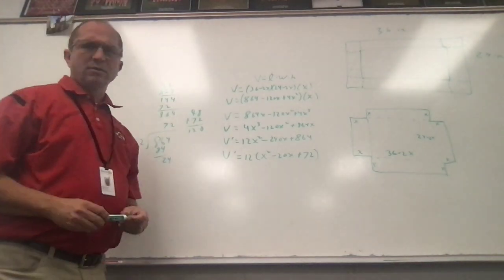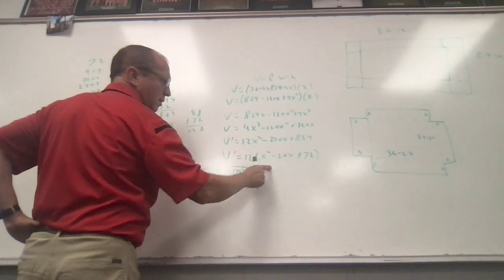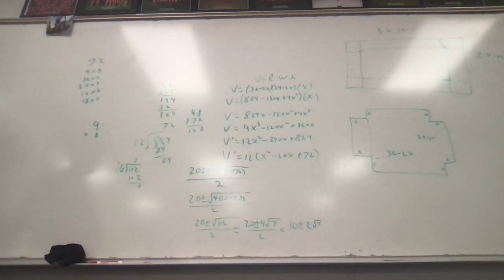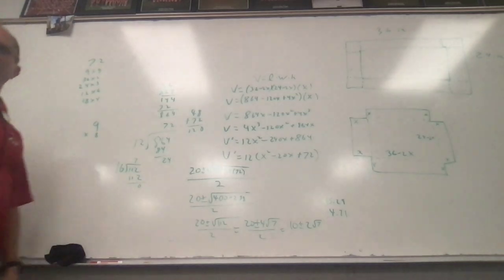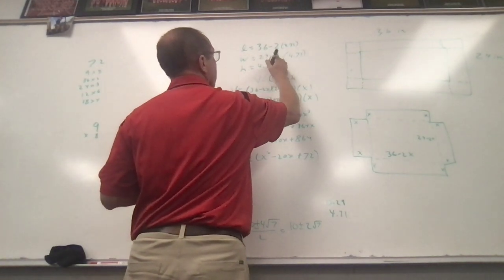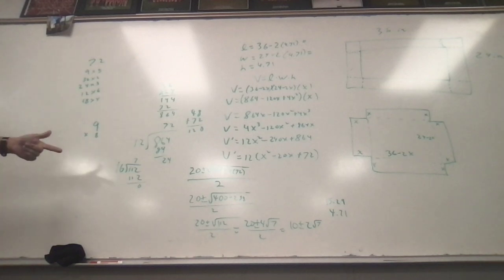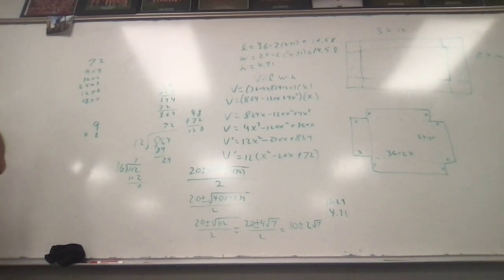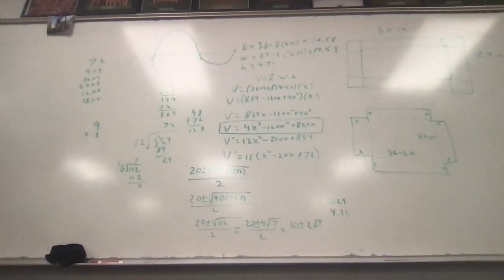optimization box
open box out of 24X36 inch piece of cardboard